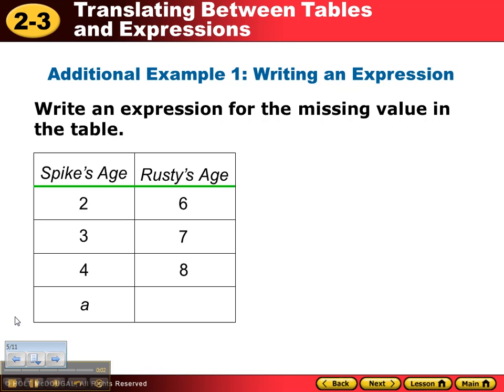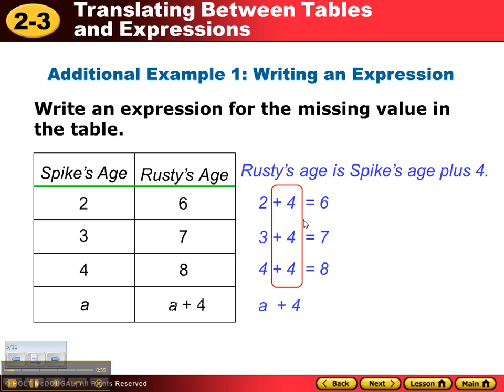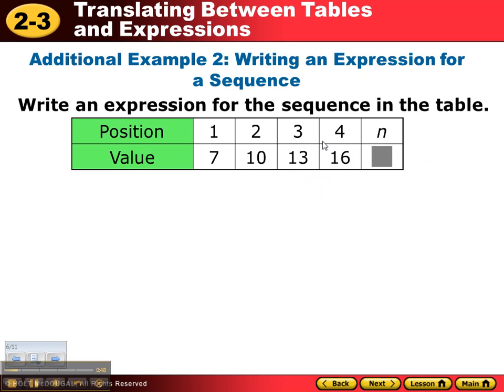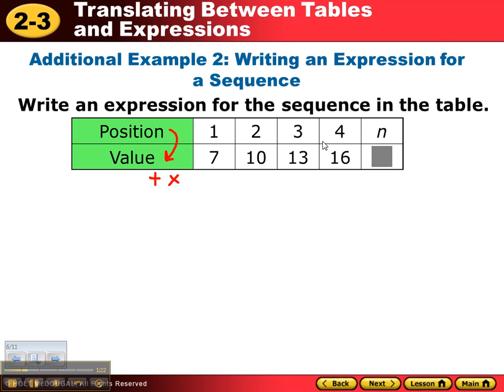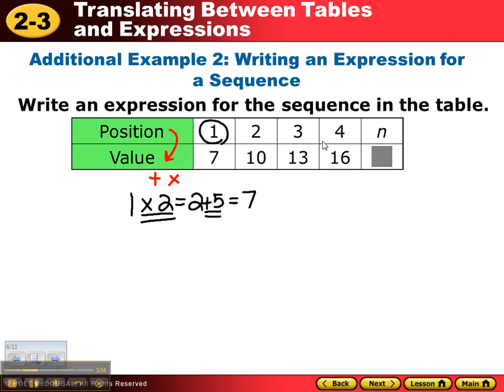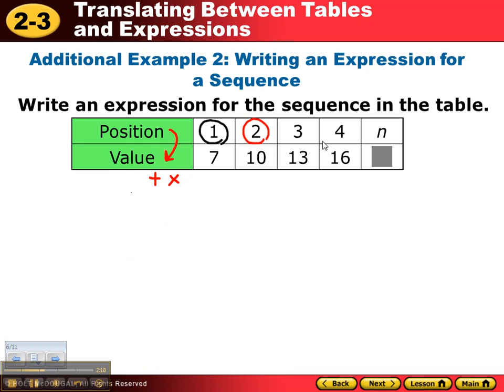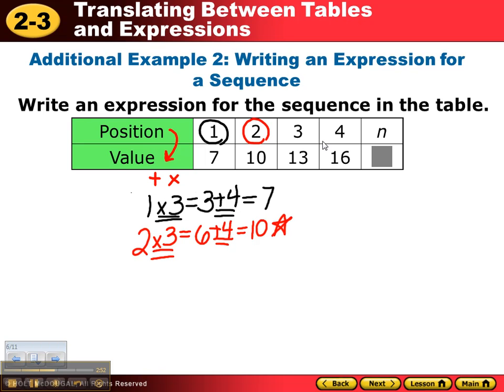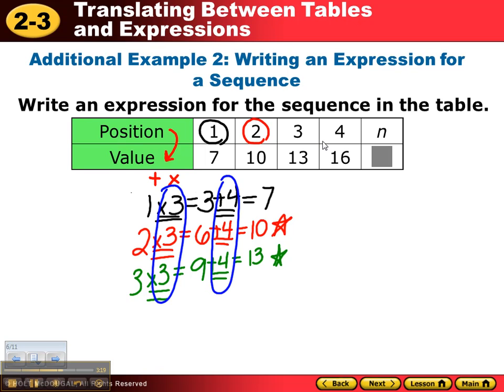Tables and Expressions